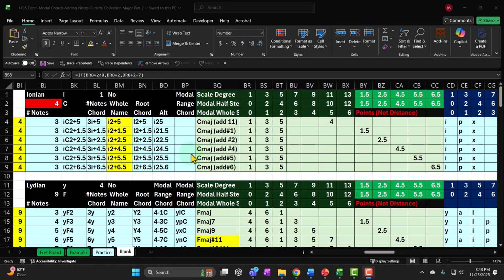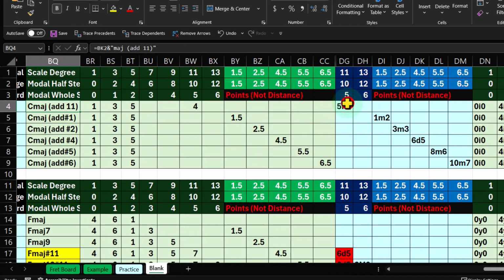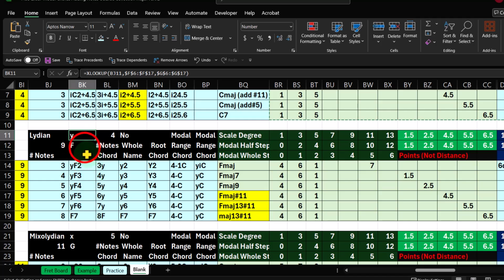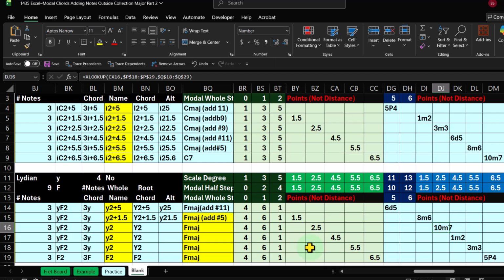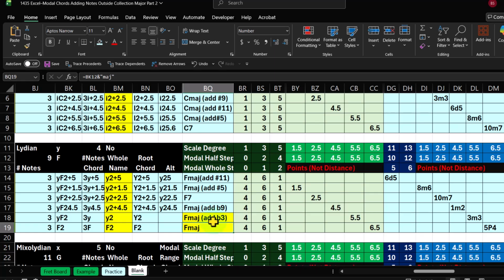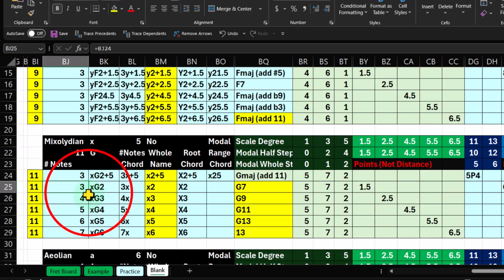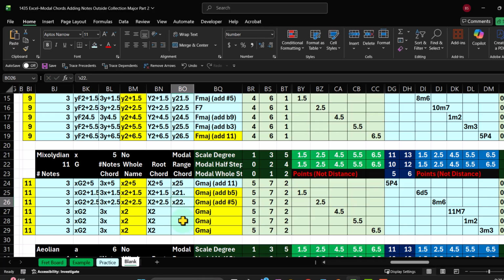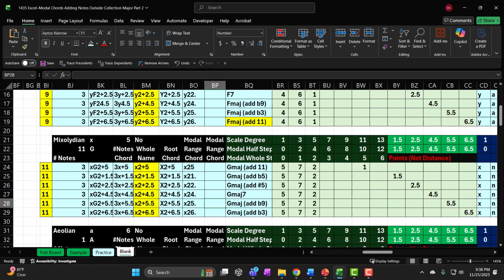Excel–Modal Chords Adding Notes Outside Collection Major Part 2 1435 Music Theory - Guitar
Excel–Modal Chords Adding Notes Outside Collection Major Part 2